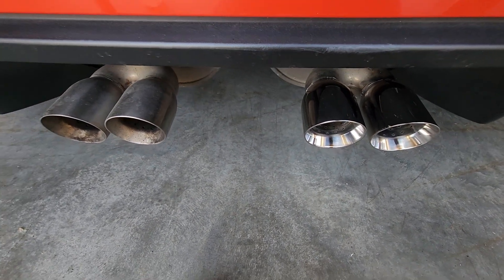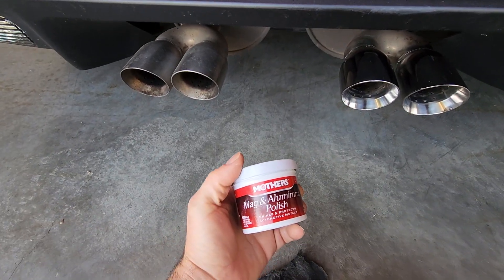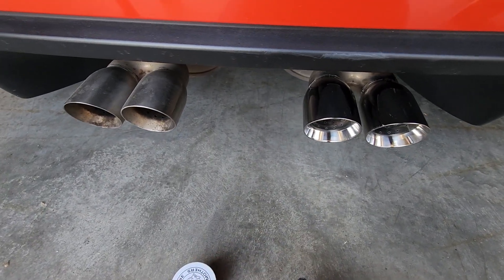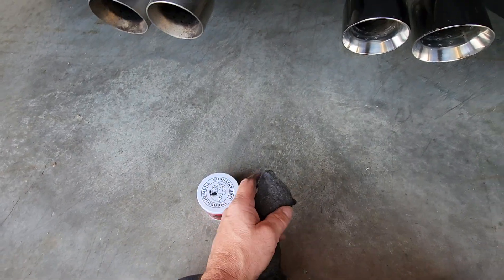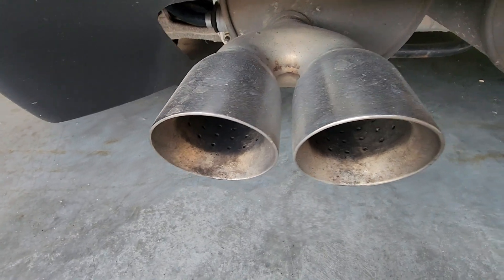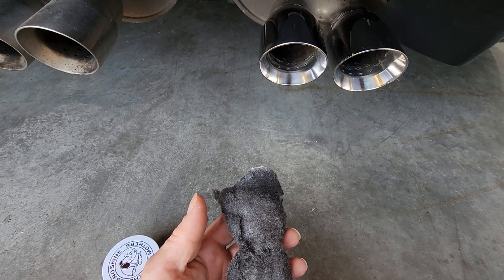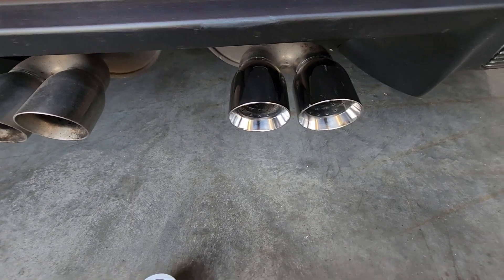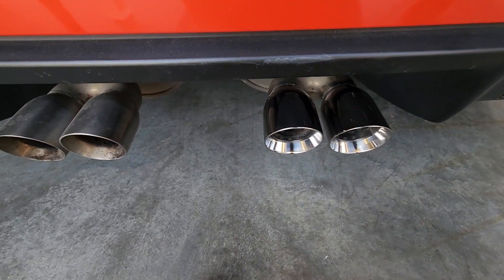How to easily polish exhaust tips on a C6 corvette!